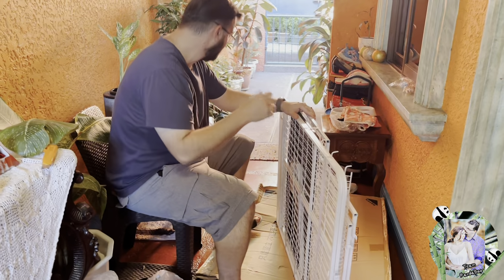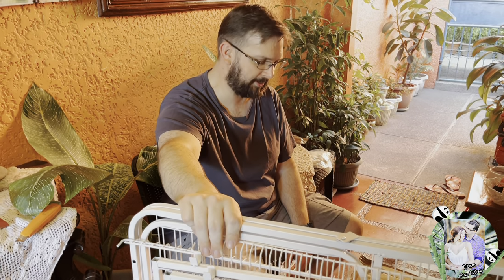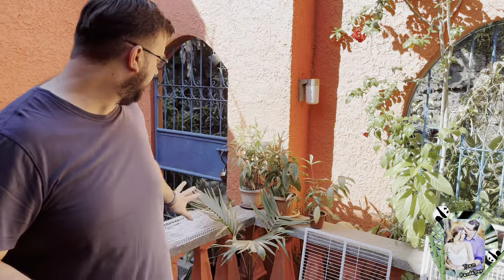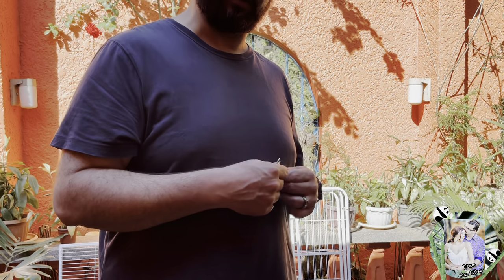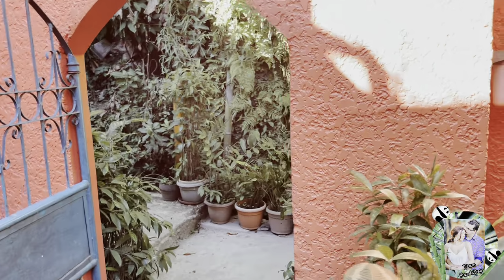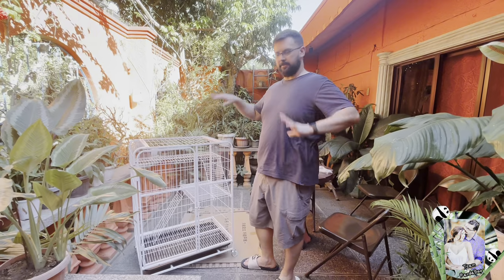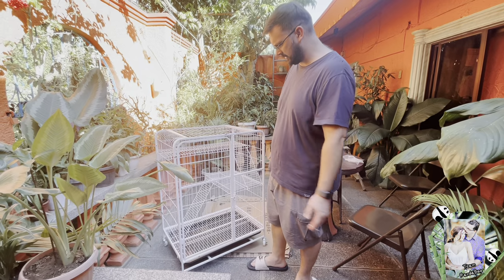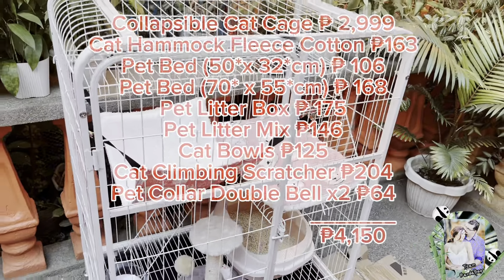Pandabuilds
Hi everyone!!

We bring you a special episode today of Panda Builds! I decided to buy a wonderful home for the kittens in our parent’s home. Why? Because I love them and wanted her to know they have their own place to call home.

Panda spent the day working hard to build this for them, even with people being maritese. 😂😂

𝘓𝘦𝘵'𝘴 𝘚𝘱𝘳𝘦𝘢𝘥  𝘓𝘰𝘷𝘦 💗, 𝘎𝘰𝘰𝘥𝘷𝘪𝘣𝘦𝘴 ✌🏼& 𝘔𝘢𝘬𝘦 𝘵𝘩𝘦 𝘞𝘰𝘳𝘭𝘥 𝘏𝘢𝘱𝘱𝘺 😊

Music